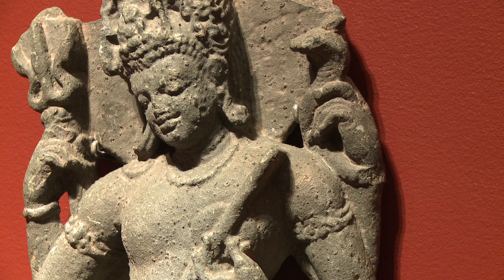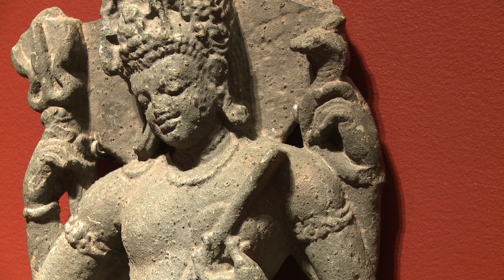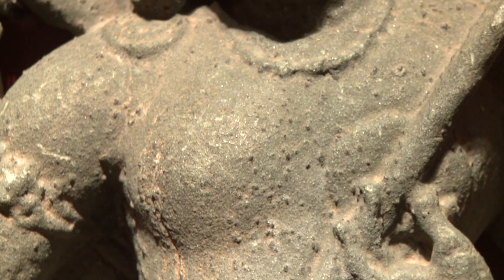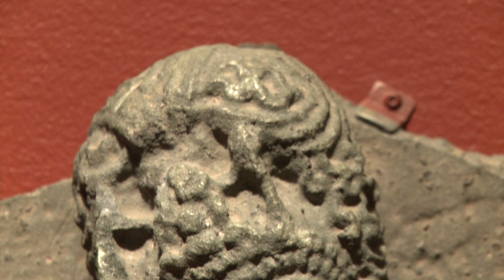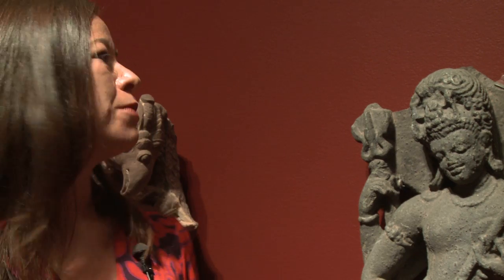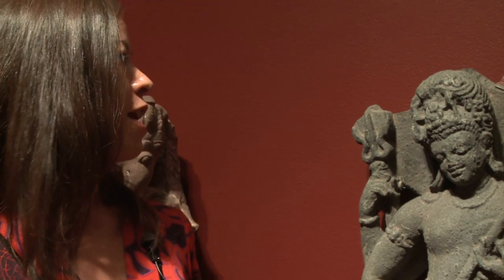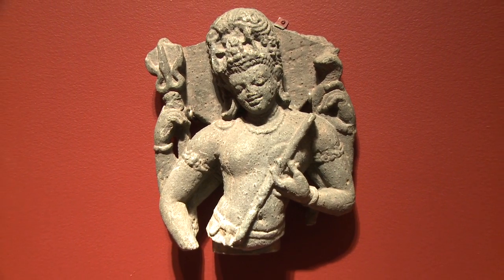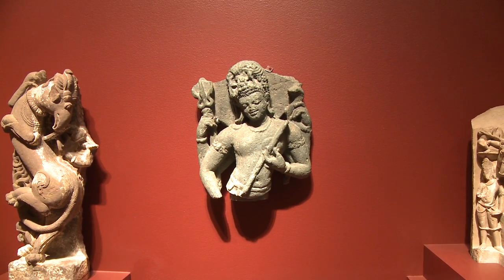Shiva as Lord of Music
Western India, Gujarat, Idar
Sandstone, 6th century
Edwin Binney 3rd Collection